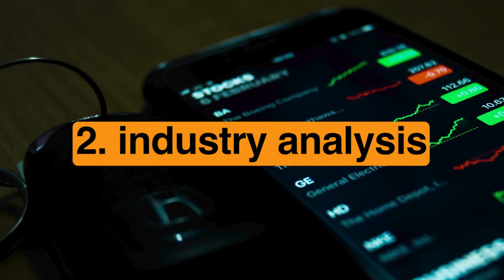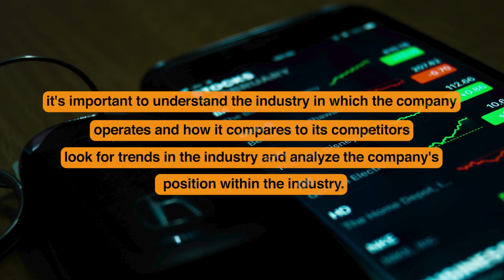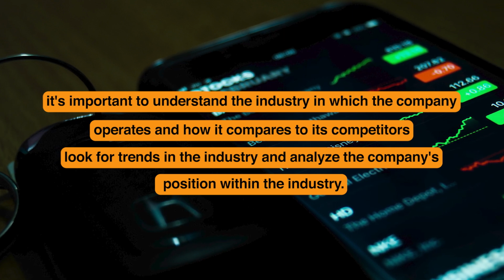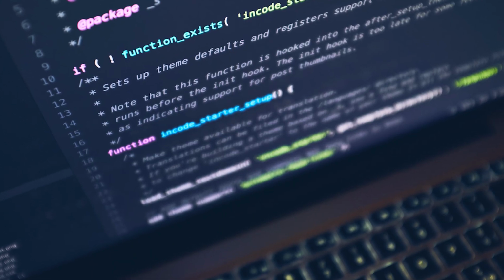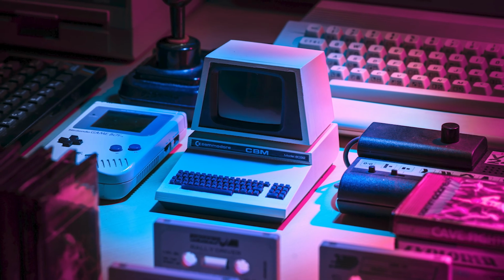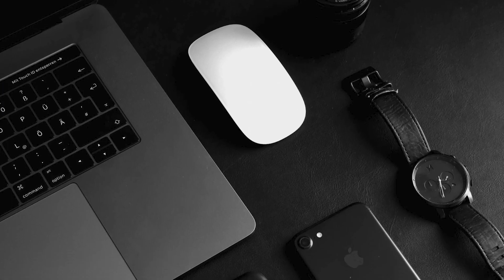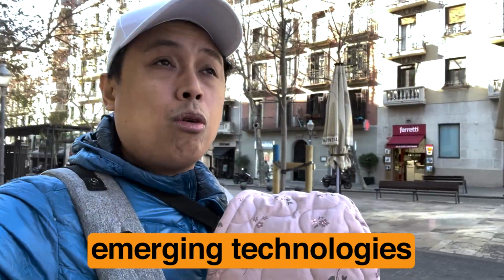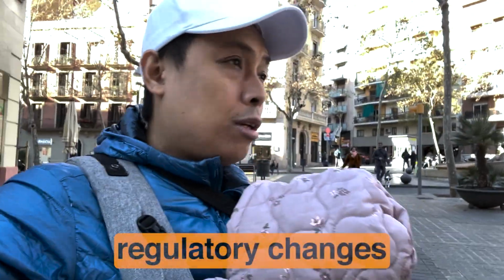Top 5 Ways to Analyze a Stock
Topics, Bonds, Stocks, REITs, Bitcoin, Altcoins and NFTs!

How do you analyze stocks? What should you do to pick stocks well?

Investment Courses

Code: marvingermo

To invest in the US Stock Market fo 1 US Dollar

INVEST IN FOREX

28 A Roxas Chua Circle Pacific Village, Muntinlupa City, Metro Manila, Philippines

VERY IMPORTANT

Please do not buy a stock just because it is talked about in Youtube. This is to give you a reference point and data on how you are suppose to analyse stocks only. Never buy or sell just because of this video.

How do you pick good stocks and avoid bad ones? That is what we will talk about in this video.